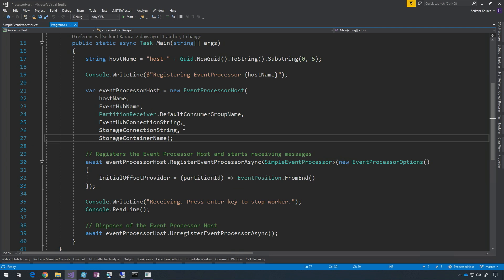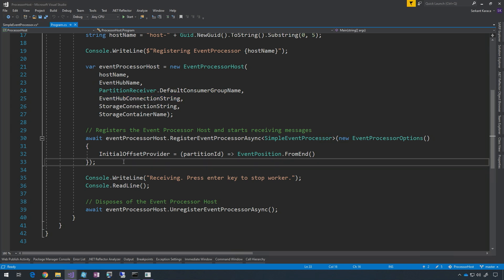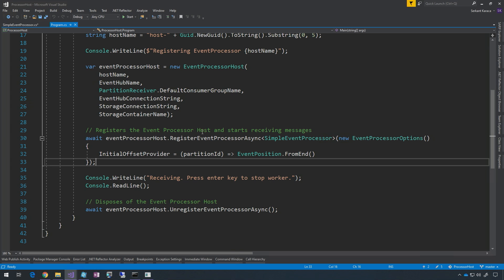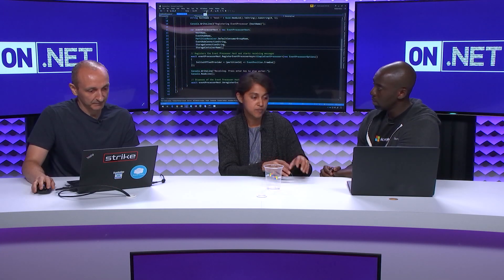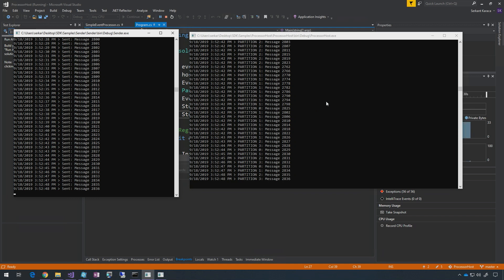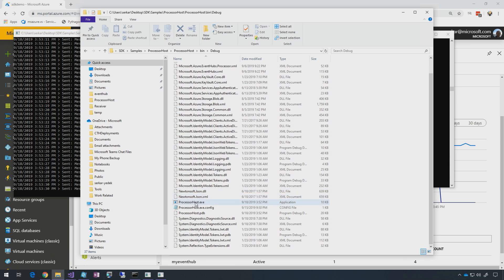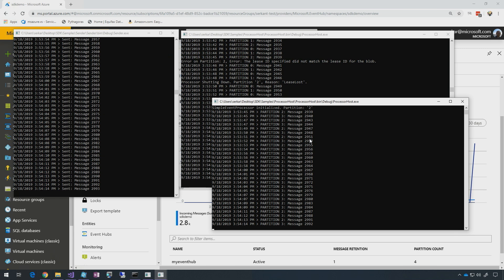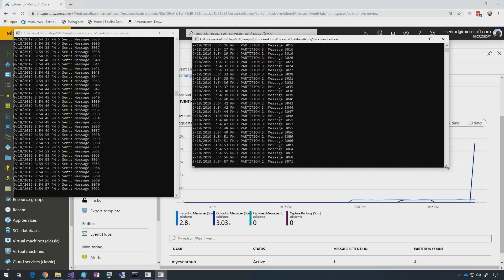Understanding the Event Processor Host in Azure Event Hubs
Azure Event Hubs Documentation

In this episode, Serkant Karaca and Shubha Vijayasarathy from the Azure Event Hubs team join us to talk about how and when to use the Event Processor Host for Azure Event Hubs in our .NET applications. They'll discuss use cases and cover topics like partitioning, and also show how to use the .NET SDK for Event Hubs.

[00:30] - Processing data in Event Hubs
[02:38] - How the event processor host creates receivers
[06:24] - Checkpointing in the event processor host
[08:11] - Scaling out event processing
[11:13] - Balancing the number of partitions and event processor host
[13:18] - Recommendations for consuming messages
[14:12] - Azure Functions and the event processor host

Enable reliable messaging for Big Data applications using Azure Event Hubs

Send events to or receive events from Azure Event Hubs using .NET Core